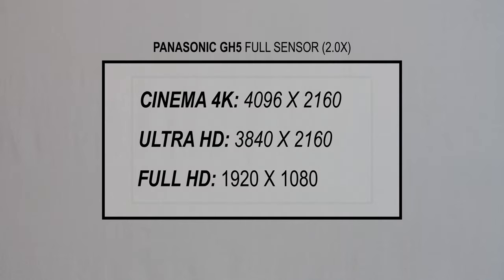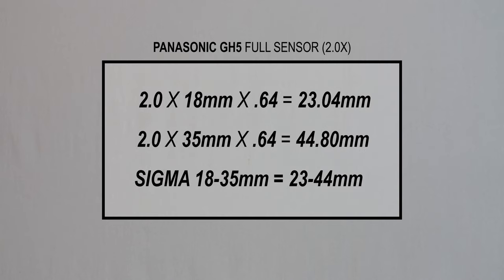Panasonic GH5 Sigma 18-35mm Vignette Test | Crop Factor Explained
In this video we perform a vignette test with the Metabones Speed Booster XL .64x and the Sigma 18-35mm F/1.8 DC HSM ART Lens (Nikon F-mount). The vignette tests were conducted with the in body 5-Axis Stabilization turned on and off. The field of view becomes slightly narrower with the 5-Axis Stabilization turned on which helps to eliminate vignetting. When panning from side to side, the vignetting does become more pronounced. With the 5-Axis Stabilization turned off, the vignetting becomes much worse when panning from side to side.

Note: All video footage from the GH5 was filmed in Cinema 4k (4096x2160) 4:2:2 10Bit at 24 fps. The footage was left ungraded to preserve the vignetting results.

A zoom test is performed through the entire Sigma 18-35mm focal range. We found some vignetting around the edges at 18mm. Zooming in to 20mm, you see the vignetting begin to disappear. Continuing through 24-35mm the vignetting is virtually gone.

We also delve in to the crop factor on the Panasonic GH5 (2.0X) which differs from that of the Panasonic GH4 (2.3X). With the crop factor, focal length and speed booster factored in, the Sigma 18-35mm focal range becomes 23-44mm when used on GH5:

Finally, all video footage of the Panasonic GH5 body and screen was filmed with the Panasonic GH3 at Full HD. The HD footage was scaled up to 4K in Adobe Premiere.